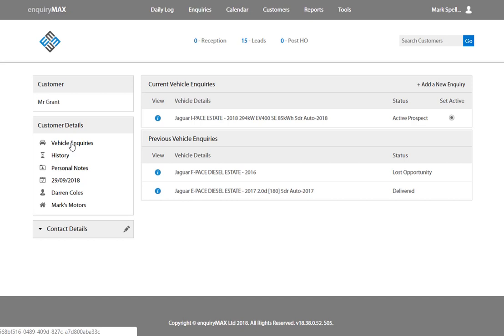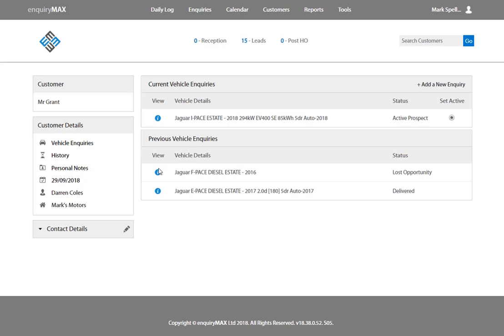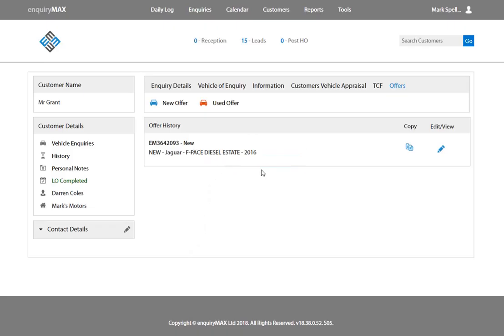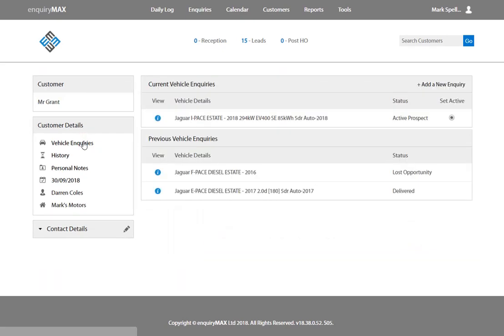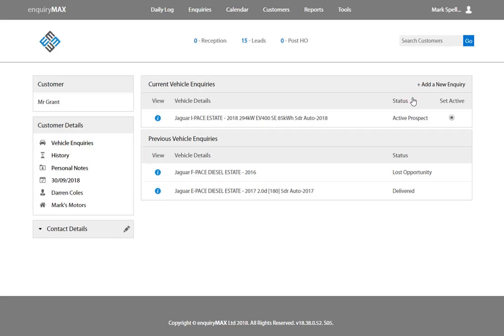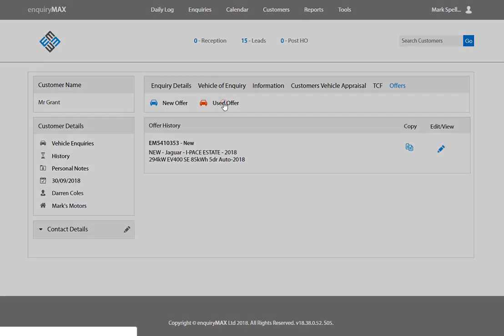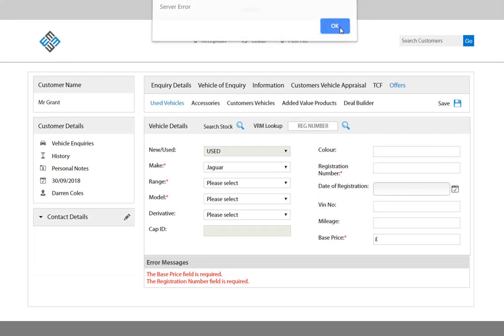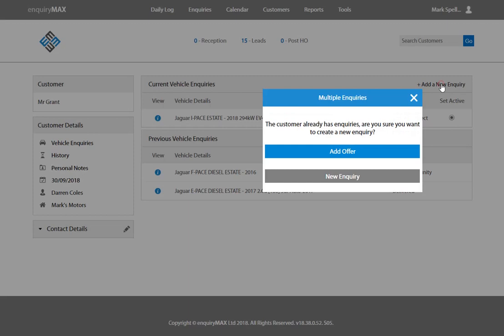Customer Profile New Enquiries